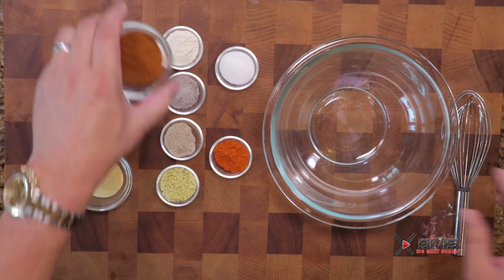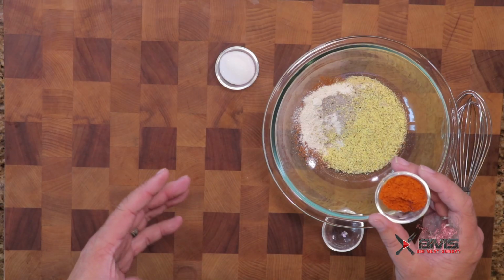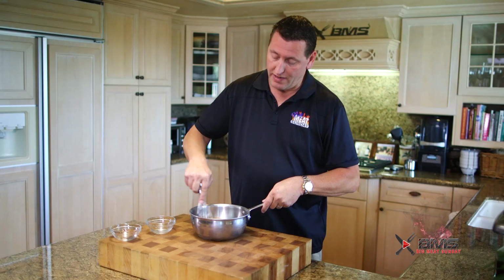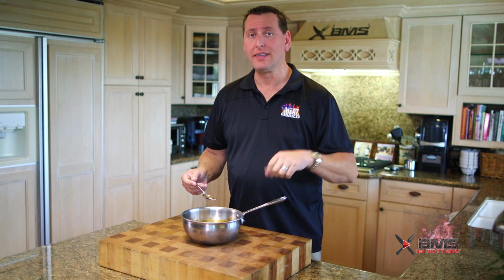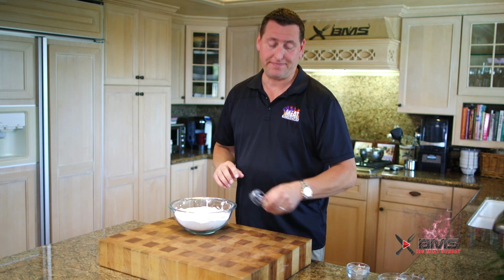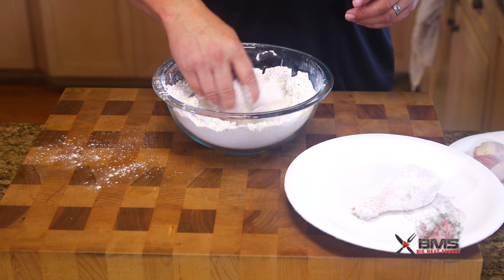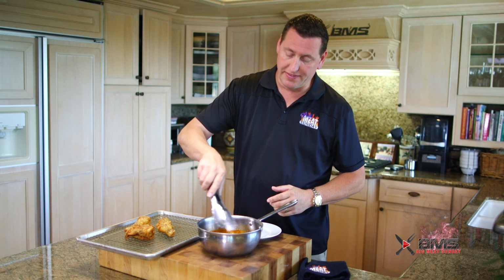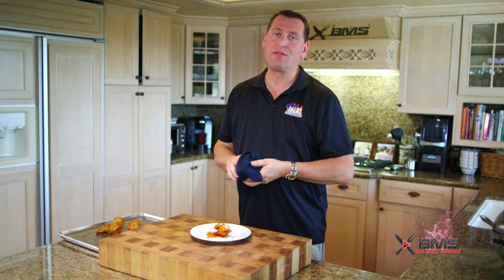Uncle Lou's Fried Chicken Recipe - Sweet and Spicy Love Sauce -BIG MEAT SUNDAY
CopyCat Recipe of Uncle Lou's Famous Fried Chicken and  Sweet and Spicy Love Sauce. This is my best guess on the recipe based on all which is available on the internet. Hope you enjoy this copycat of Uncle Lou's Fried Chicken !

Music in this video was created with DigitalJuice MusicBox, and is owned by Bigmeatsunday.